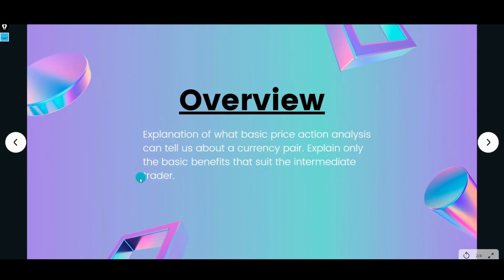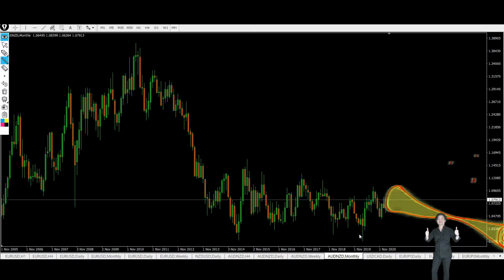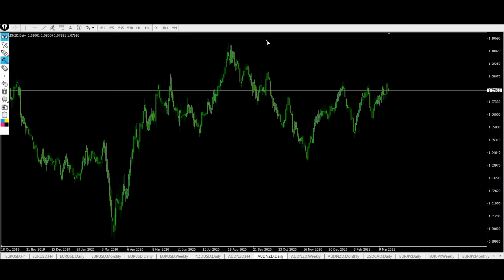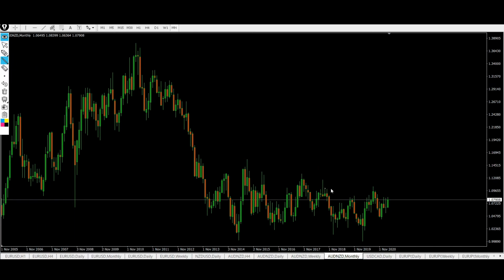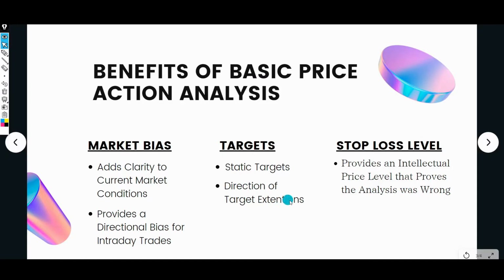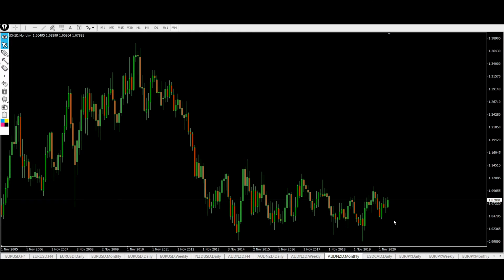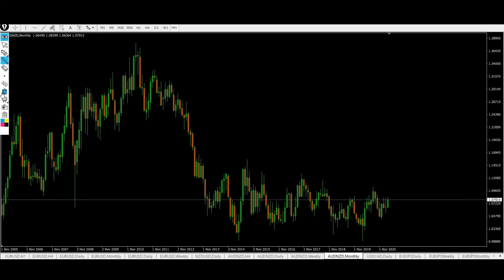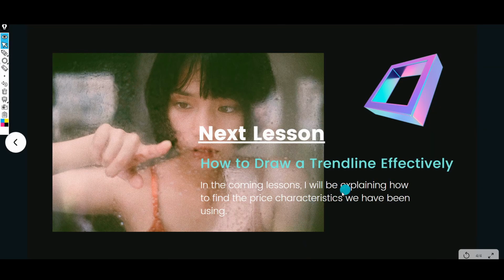Forex Price Action Trading Course| Lesson 4: What Basic Price Action Analysis can tell us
Forex price action trading course, lesson 4: What Basic Price Action Analysis can tell us explains the core benefits of price action analysis for the trader. What does price action analysis tell us? How can that information be applied to trading? Why are these benefits important to a trader? These questions will be answered in the lesson.

Time Stamps

0:00 Lesson Overview
0:50 Core Benefits Market Bias
3:07 Core Benefits Targets
5:40 Core Benefits Stop Loss Level
7:31 Lesson 5 Preview